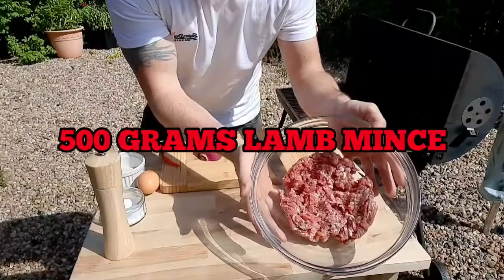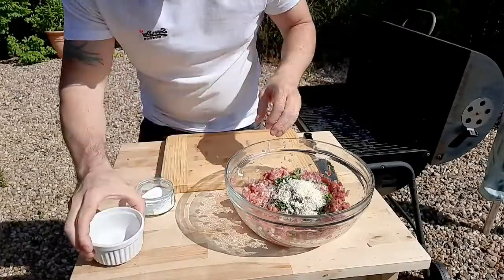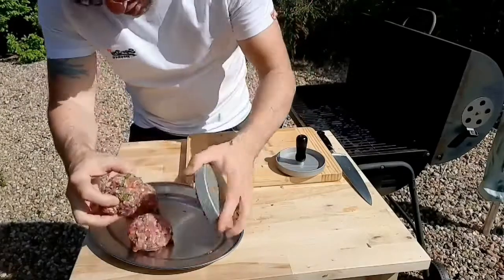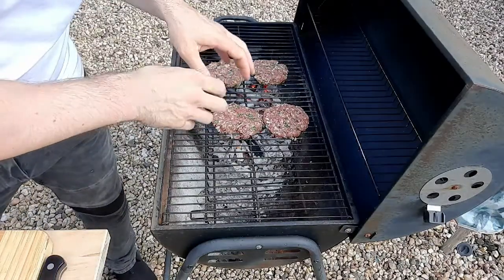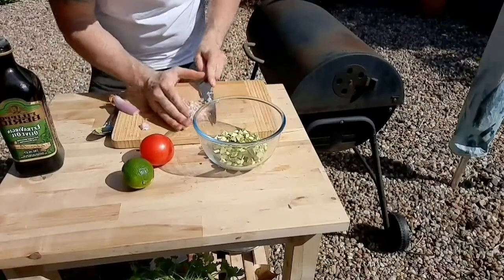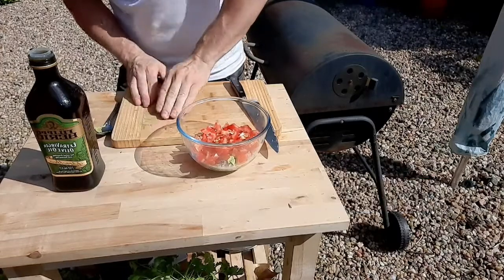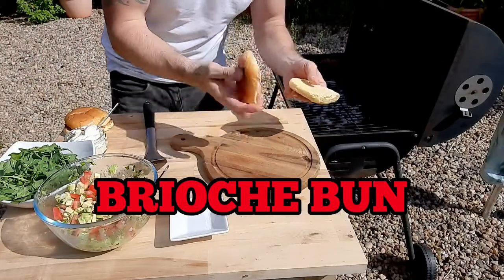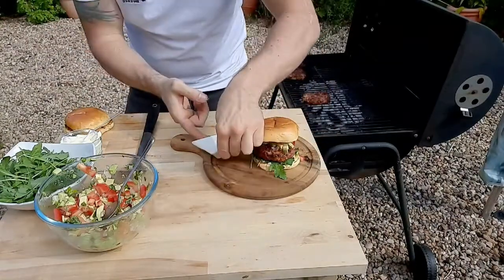SPICY LAMB BURGER WITH AVOCADO SALSA - COOKED ON THE BBQ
Homemade spicy lamb burger topped off with an avocado salsa.  This lamb burger recipe is nice and simple.  The burger is cooked on the barbecue to give it an added smokey flavour.  The avocado salsas is nice and zingy and has a nice little kick too. I've also added a little sour cream too just to cool down the chilli a little.

Ingredients for the burger:

500 grams            Lamb mince
1/2                         Red onion
1                             Bird Eye chilli
1                              Egg
                                Fresh Coriander
                                Fresh Bread Crumbs

Ingredients for the salsa:

1           Avocado
1/2       Shallot
1/2       Bird Eye Chilli
1           Vine tomato
1           Lime
             Fresh Coriander